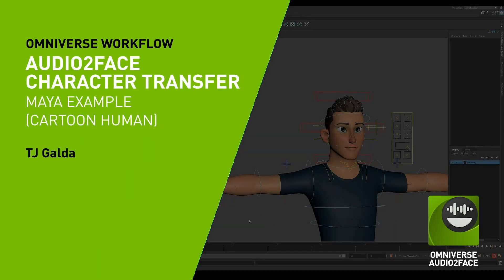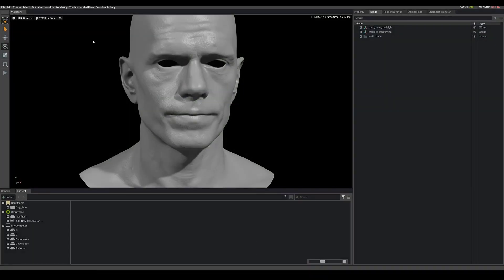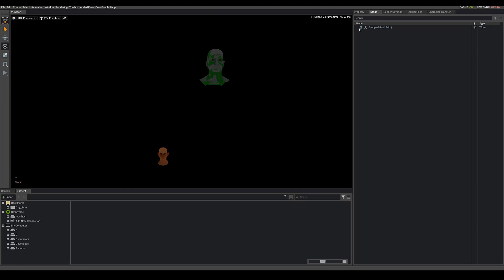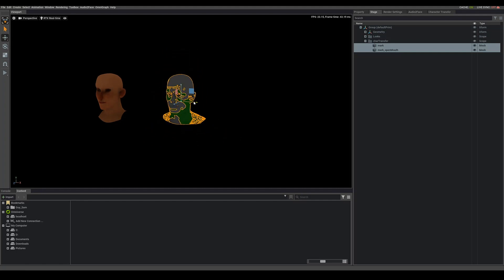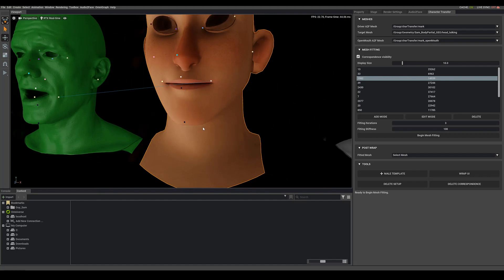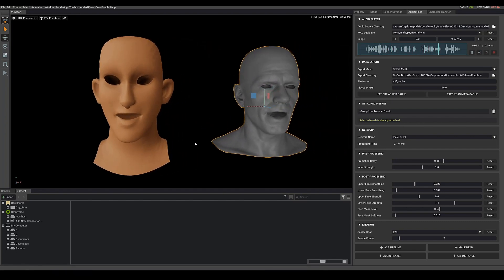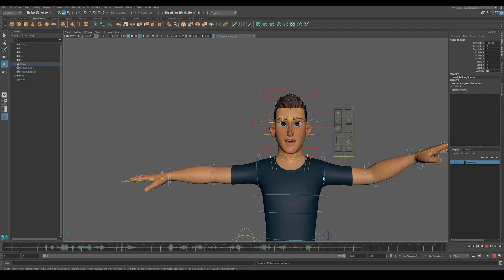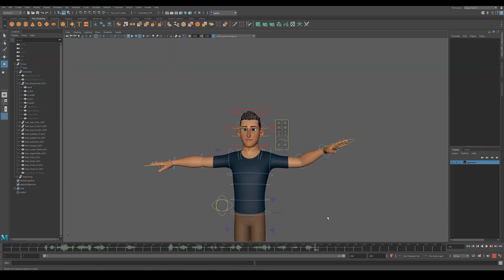Character Transfer: Maya Workflow Example in Omniverse Audio2Face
Learn how to add facial animation for your lip sync in Maya using NVIDIAOmniverse Audio2Face.

In this tutorial, we take a rig from Maya and walk step by step how to take that into Audio2Face, set it up and drive facial performance either live from your microphone or from an audio file. You will then learn to bring it back into Maya and have it ready to animate your character's performance.